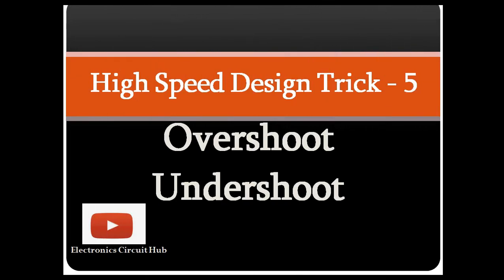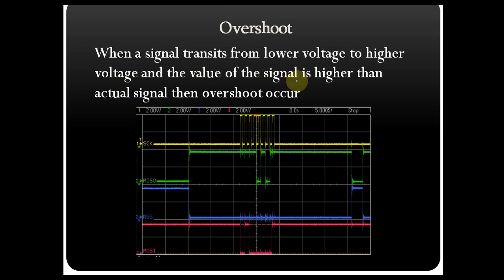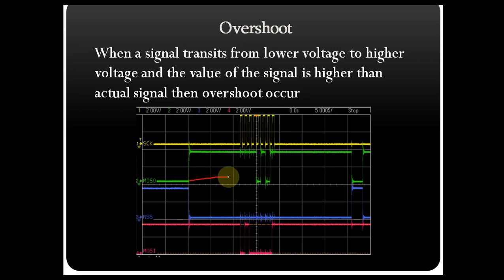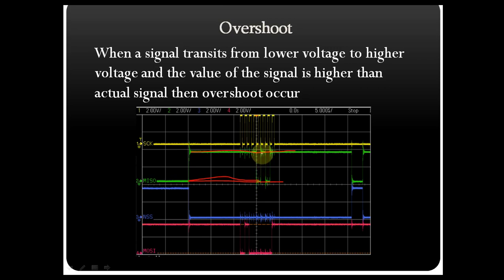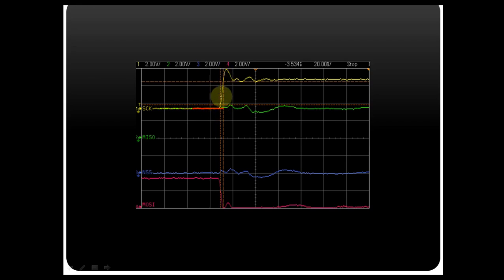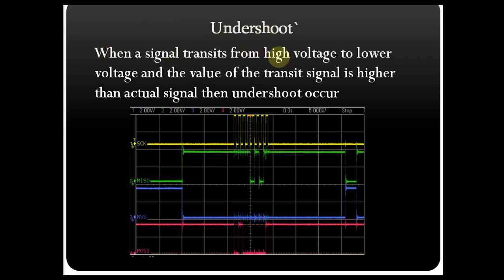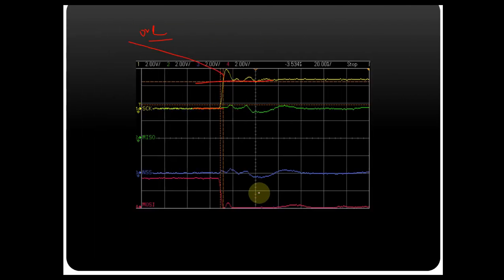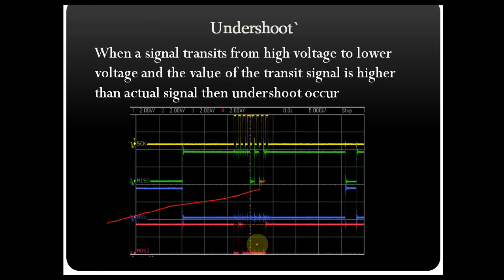Overshoot & Undershoot in High Speed Circuit Design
Overshoot & Undershoot explanation using DSO waveform